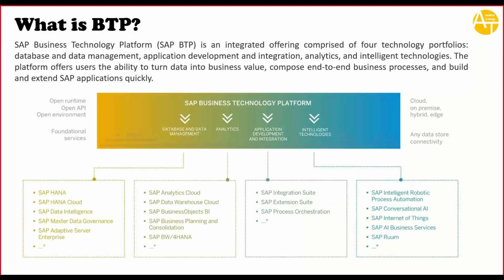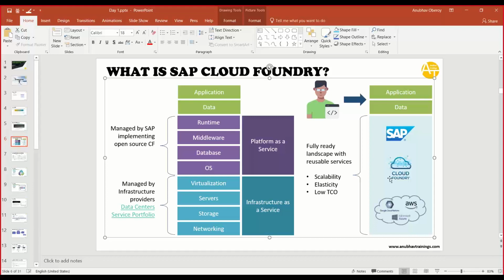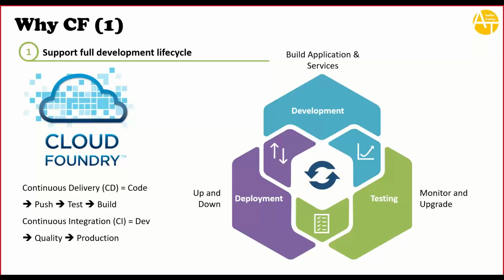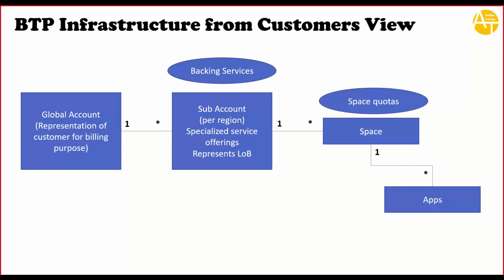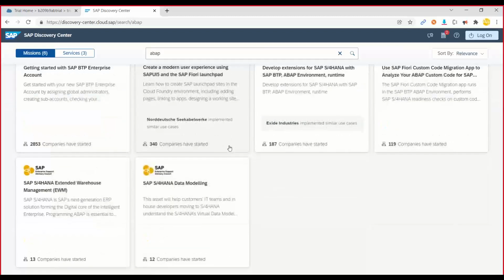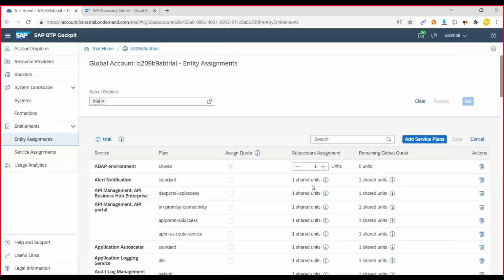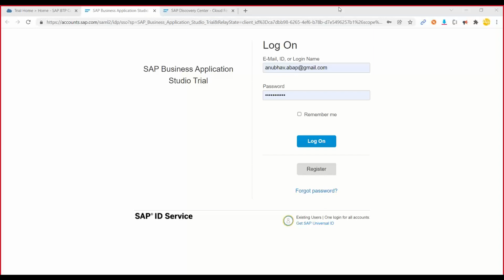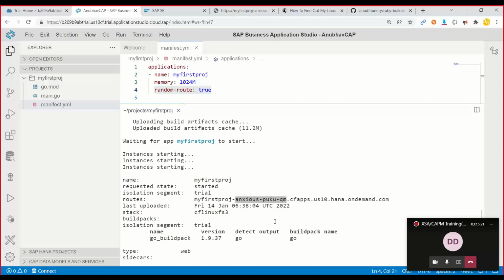HANA Cloud training with CAP development on SAP BTP | HANA XSA on BTP